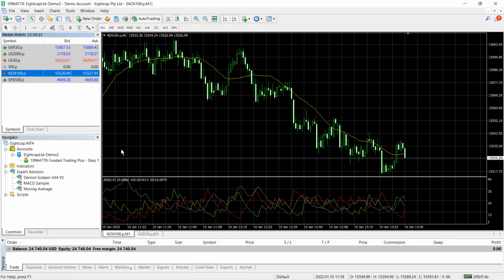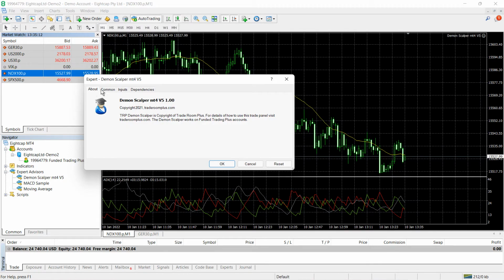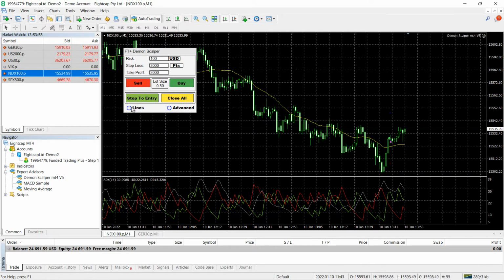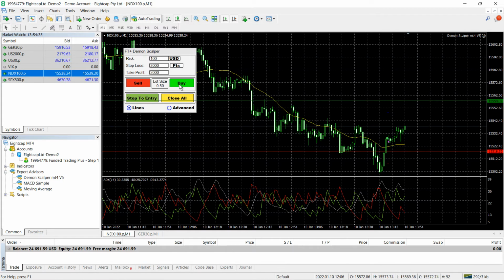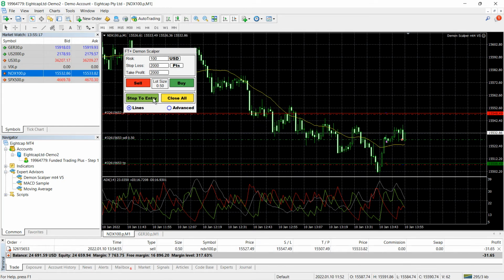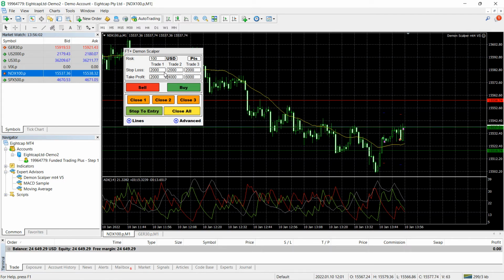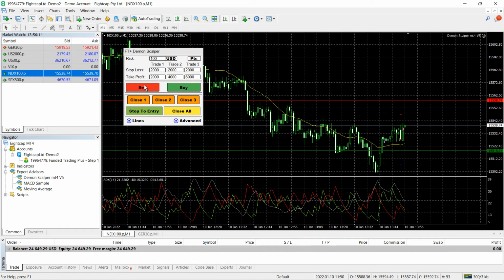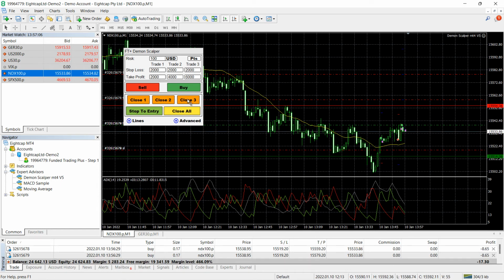How to use the Demon Scalper EA for prop trading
Funded Trading Plus uses virtual funds in a simulated-live environment. All trades undertaken are fictitious and are not an endorsement to trade live funds in live markets. This video demonstrates how to use the Demon Scalper trade panel EA for executing trades in MT4 and MT5 when taking prop trading challenge with Funded Trading Plus.